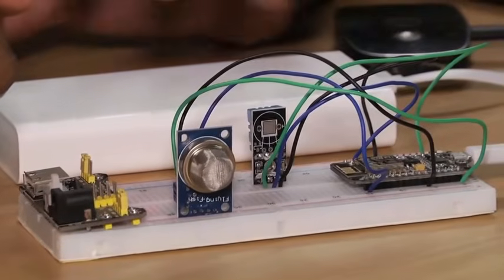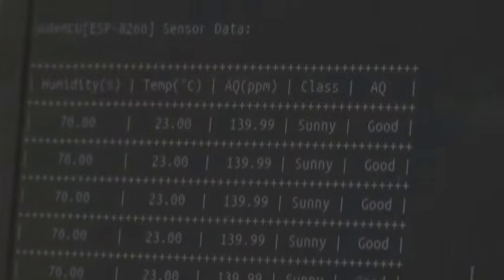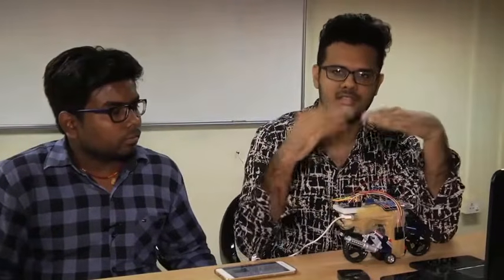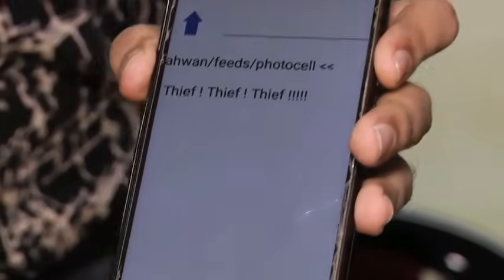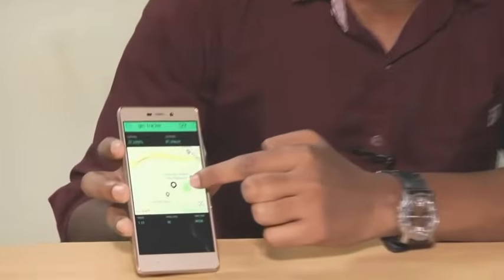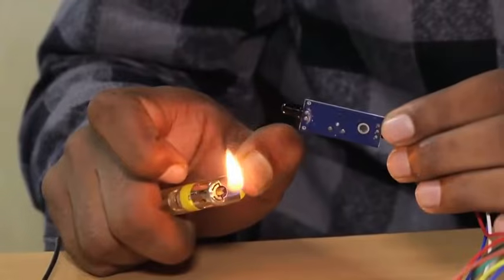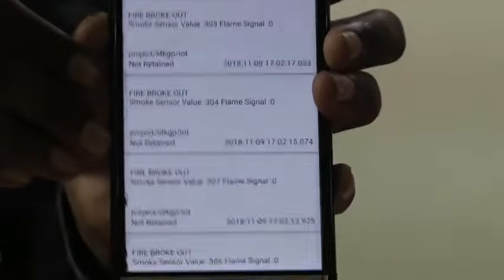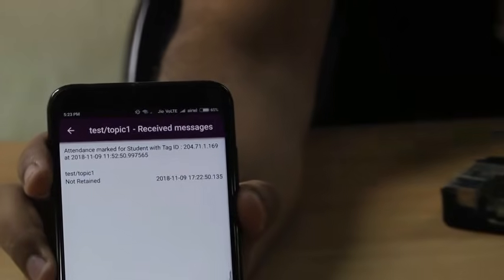Lecture 63 : Student Projects - Part II